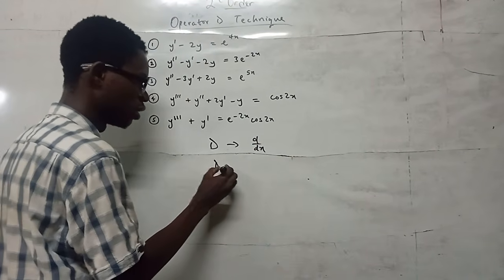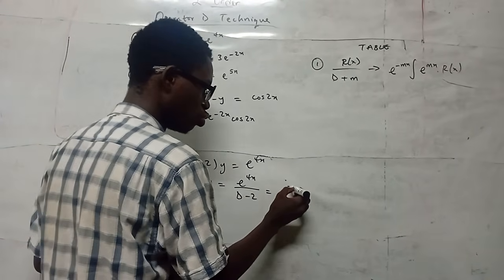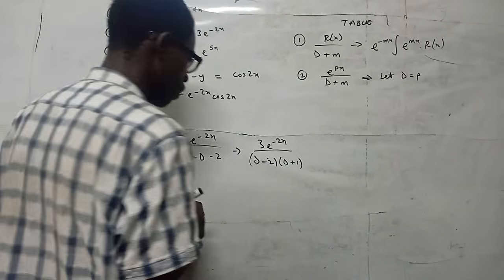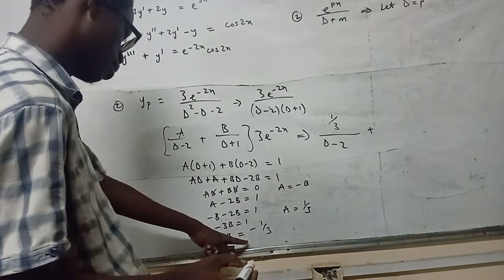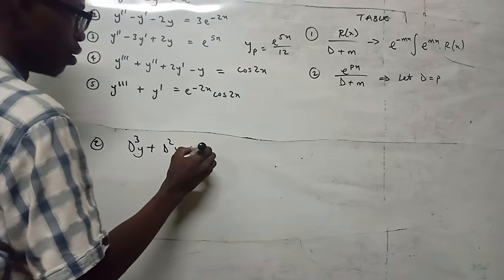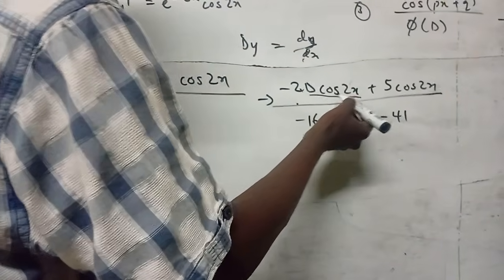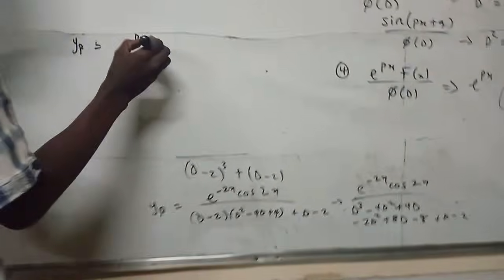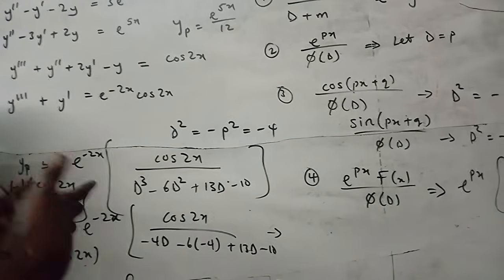Operator d techniques...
Explicit breakdown on D operator techniques